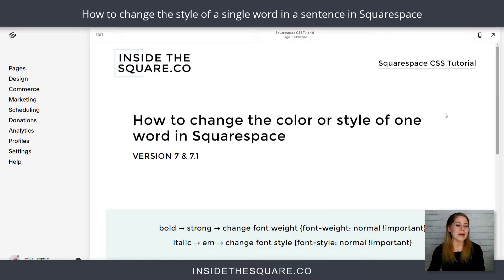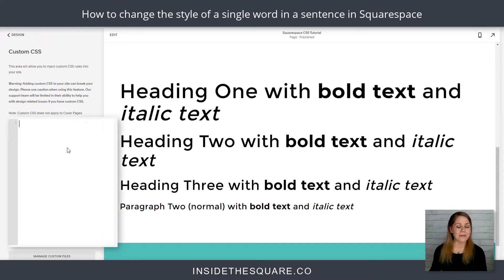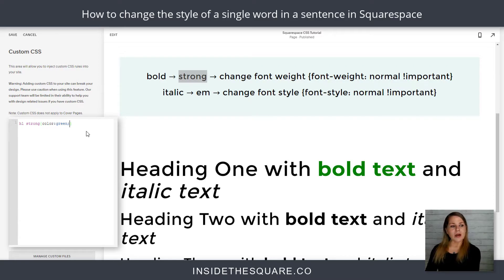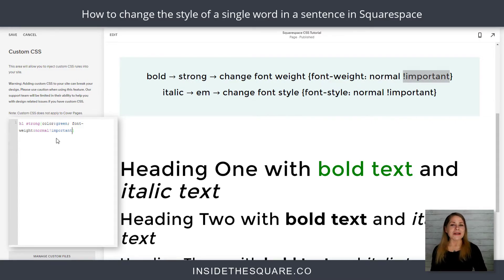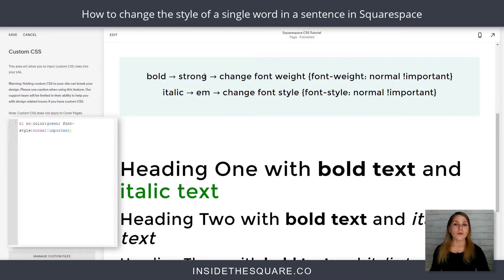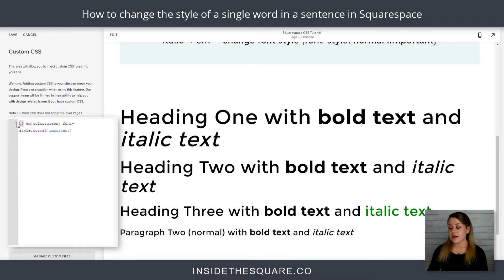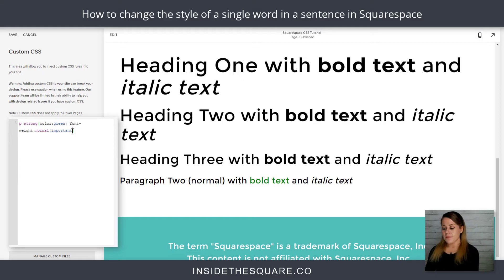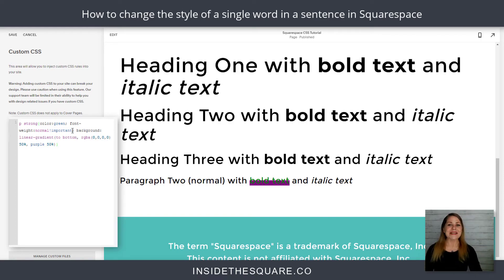How to change the color of one word in Squarespace // Squarespace CSS Tutorial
This tutorial will teach you how to use some clever CSS to change the look of a specific part of a sentence using the bold and/or italic text types in Squarespace!

A few important things to note before you copy and paste this into your own site:
+ This is just one way to create this look; I prefer it for my own work because changing font to bold or italic is super easy while typing right into your Squarespace site.
+ You can use this trick for any type of text in Squarespace, not just the 4 examples here!
+ If you don’t see the change right away, trying adding !important to make the browser use your code instead of the site styles file.
+ If you want to install this on just one page on your site, and not the whole thing, check out this tutorial for a step-by-step tutorial on how to do that with any code
Here are the code notes from this tutorial:
→ For bold text use the word strong and reset the font weight to normal so it’s no longer bold. Here is an example for H1 text:
h1 strong {color:green; font-weight:normal!important}

→ For italic text use the two letters em and reset the font style to normal so it’s no longer italic. Here is an example for H1 text:
h1 em {color:green; font-style:normal!important}

→ Want to add a half highlight background to your bold font? Try this code
h1 strong {color:purple; background: linear-gradient(to bottom, rgba(0,0,0,0) 50%, lavender 50%)!important; font-weight:normal!important}

→ Give three styles a try, using different colors for bold and italic!
h1 em {color:purple; font-style:normal!important}

→ For heading two fonts, change h1 to h2
→ For heading three fonts, change h1 to h3
→ For paragraph text, change h1 to the letter p